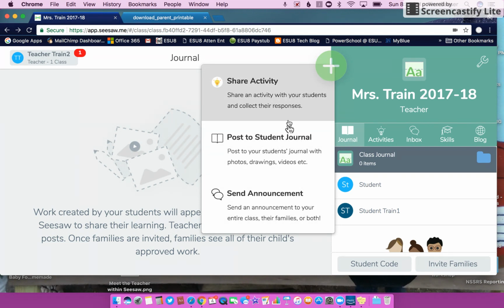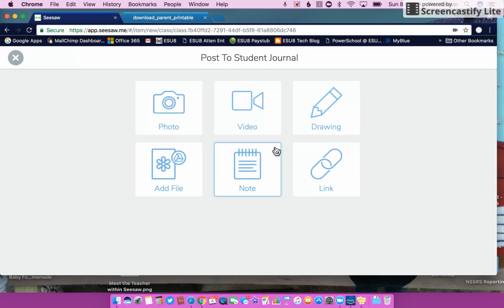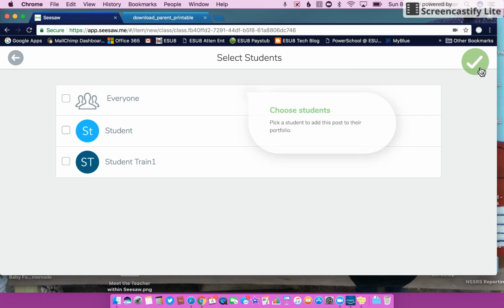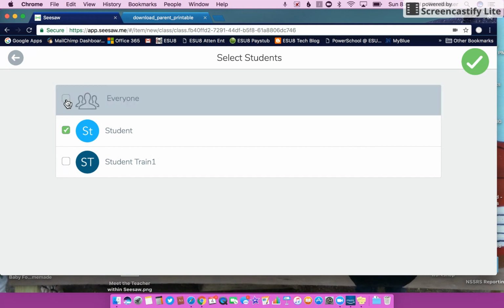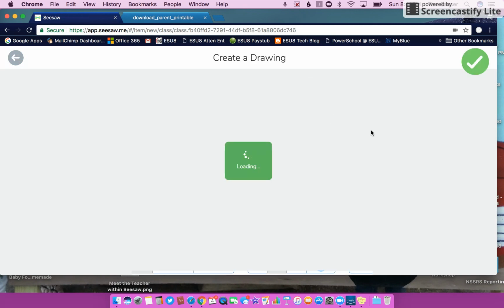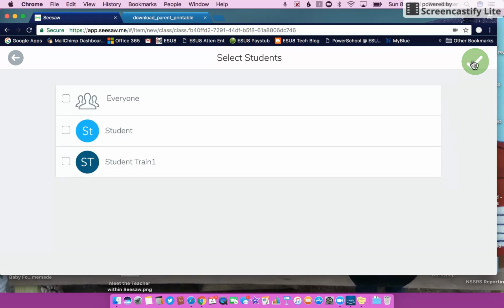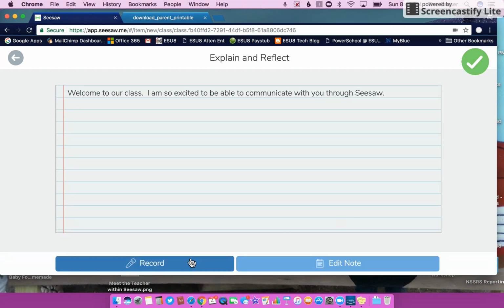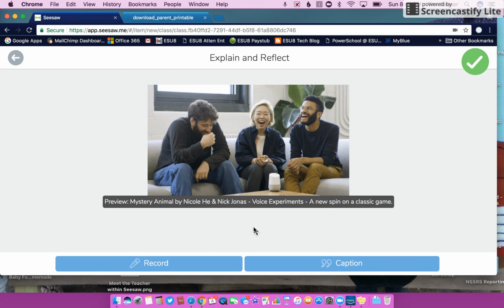How to post to Seesaw; Teachers